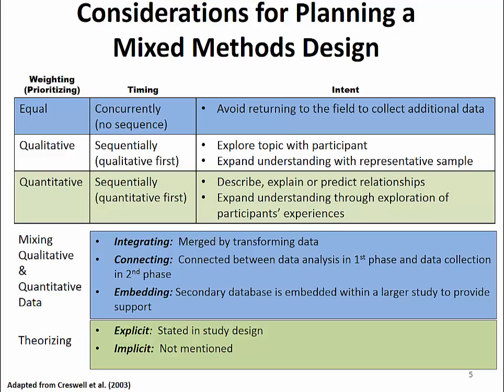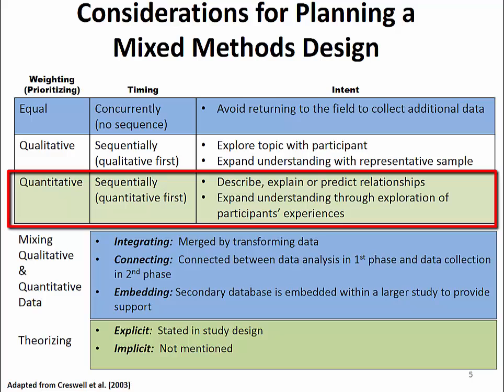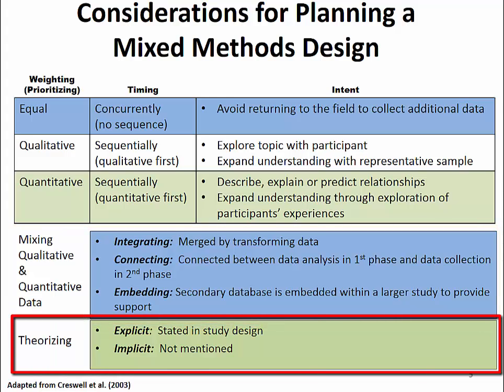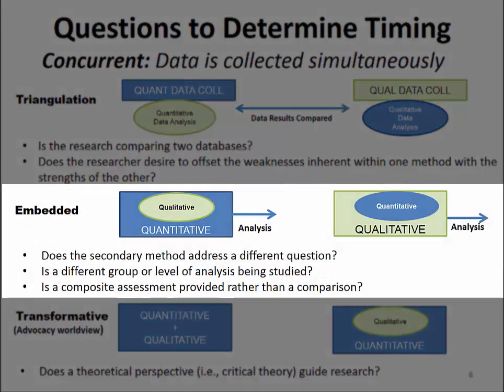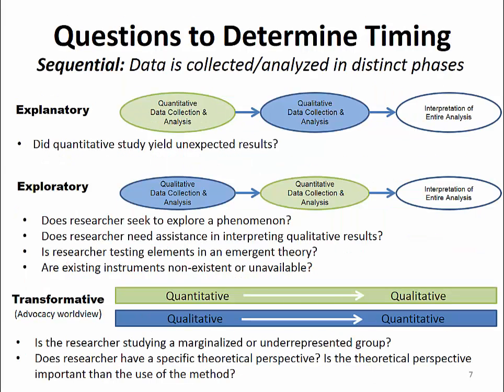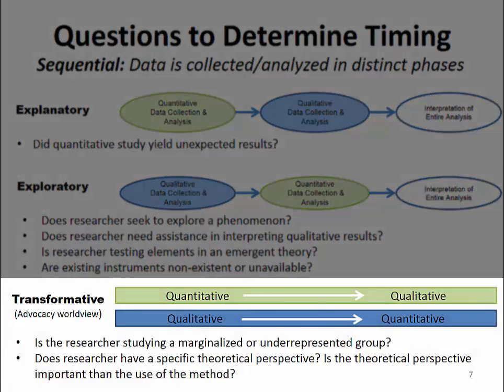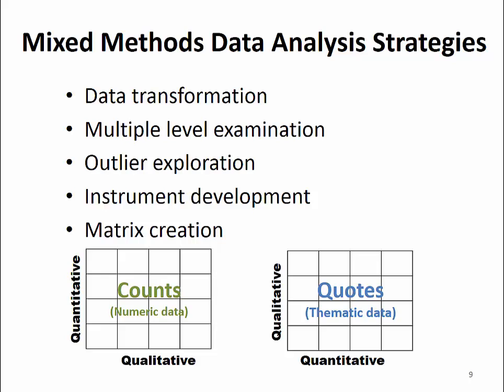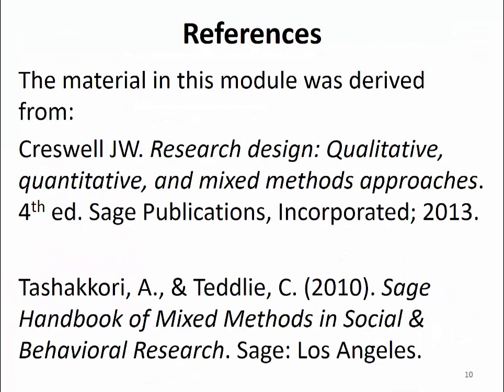When & How to Consider Mixed Methods